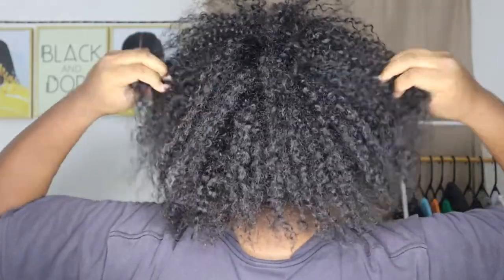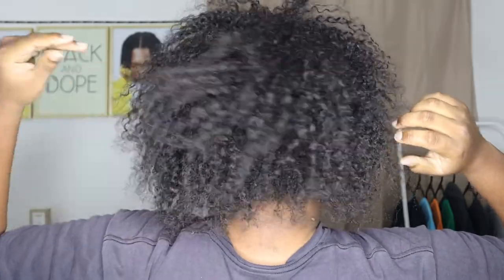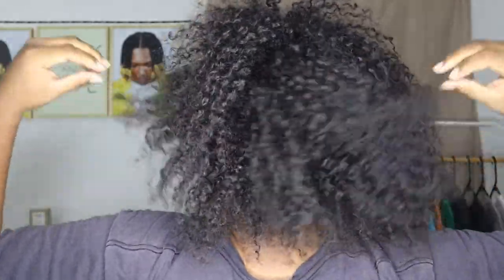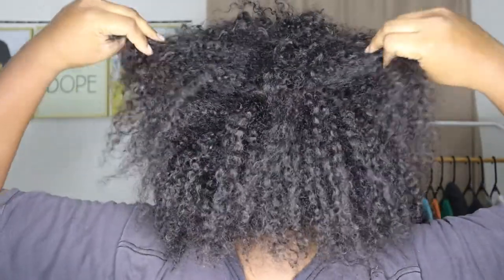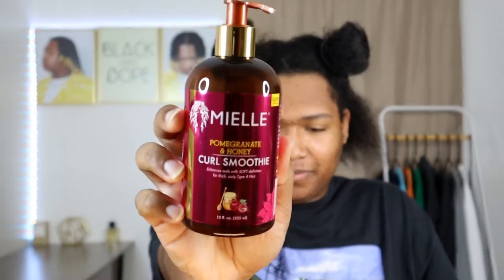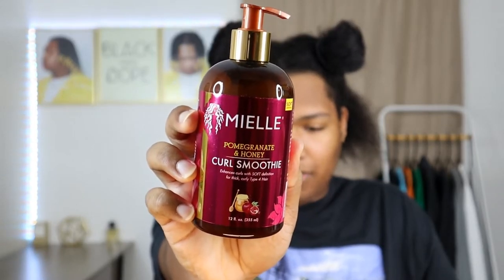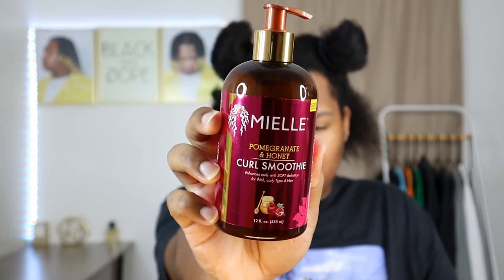Trying the Mielle Organics Pomegranate and Honey Curl Smoothie + Hot Topics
What's up everyone? I am back and I am better. Today I am going to be trying the Mielle Organics Pomegranate and Honey Curl Smoothie.